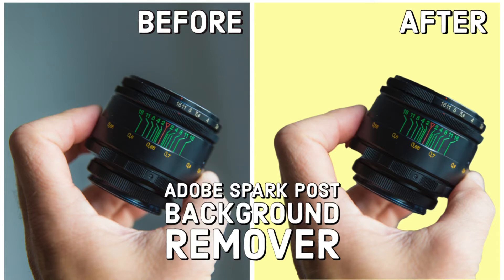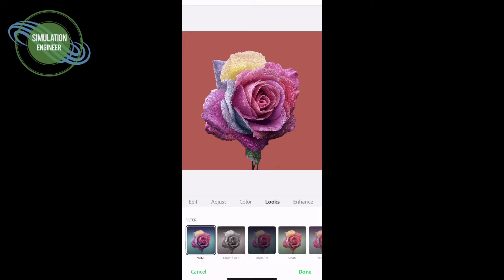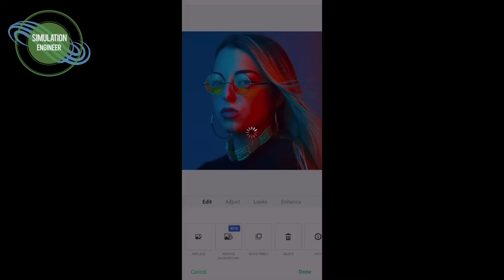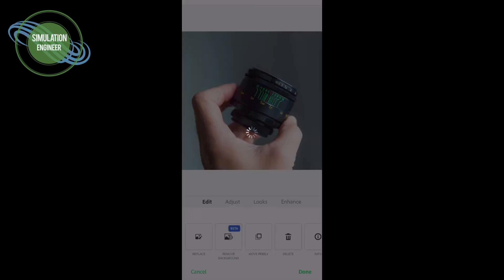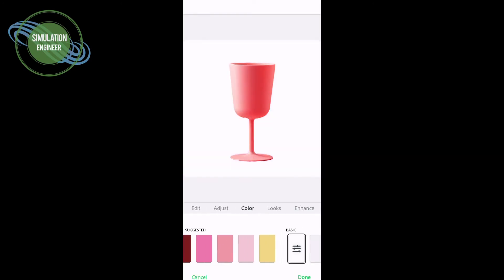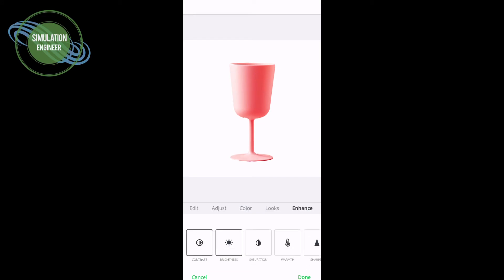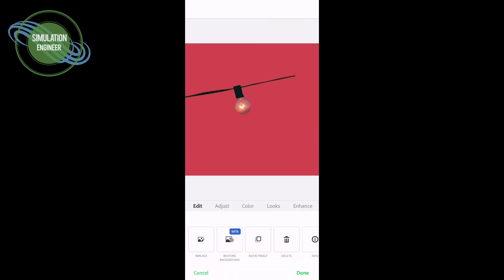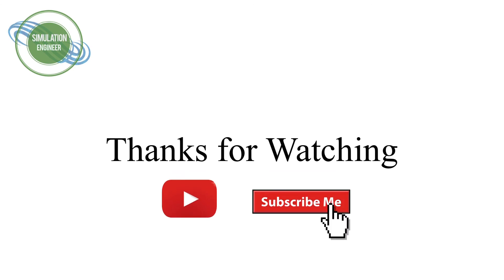ADOBE SPARK POST - BACKGROUND REMOVER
This video is about new beta feature i.e background remover in Adobe Spark Post App which is quite helpful in changing the background of an image. After that you can brush up your image using other useful features in the app.